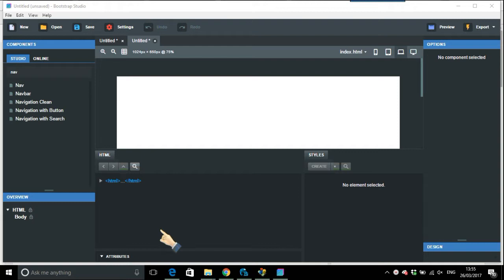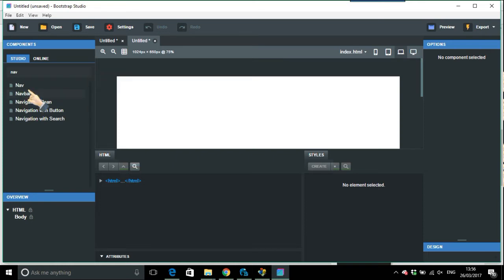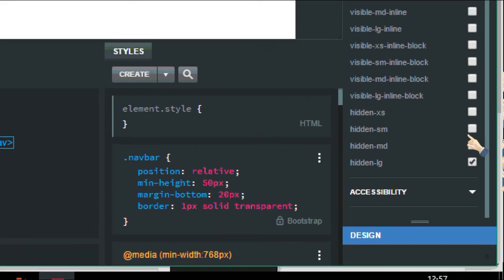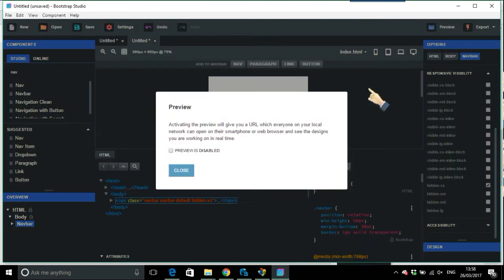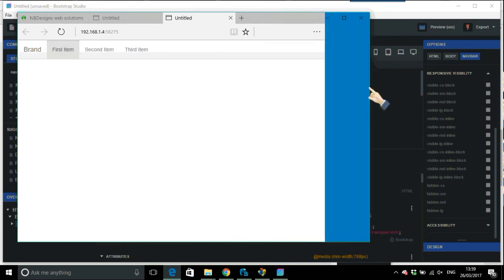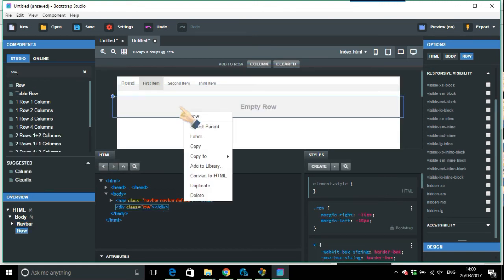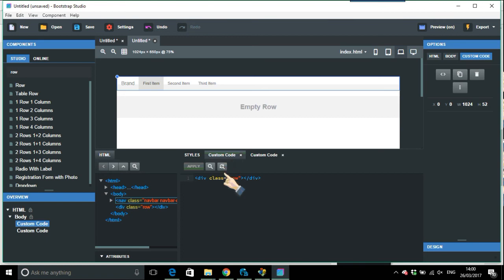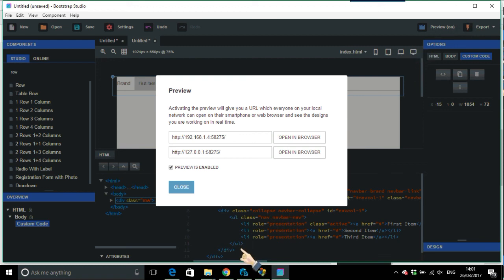Menu problems in Bootstrap Studio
Some tips on how to get menu's to react to all devices in BSS.

Some stuff I've being doing offline is found CSS2 and 3 animations, maybe some of you are interested, as it is quite powerful. It's not up as a page as such as there is still a lot to do, some only work in IE/CHROME and webkit browsers, some don't work on Firefox, as FF is the most over rated browser ever.